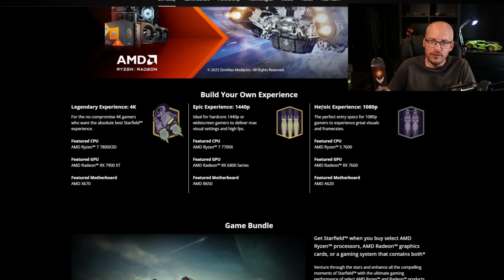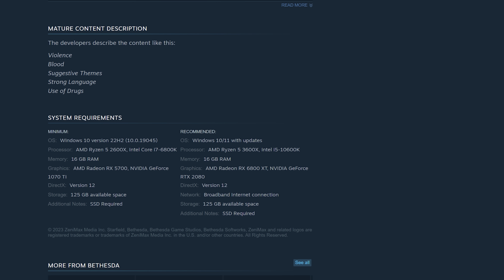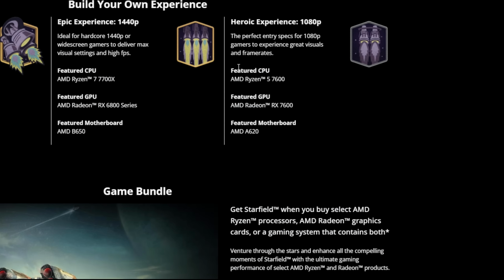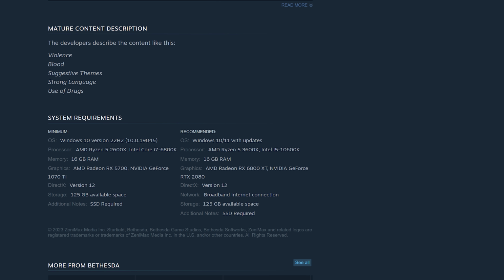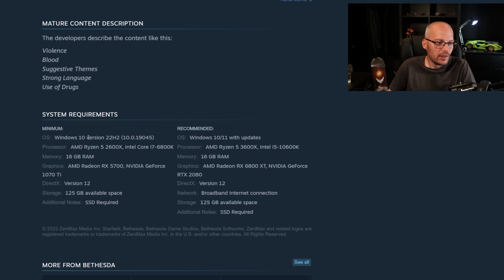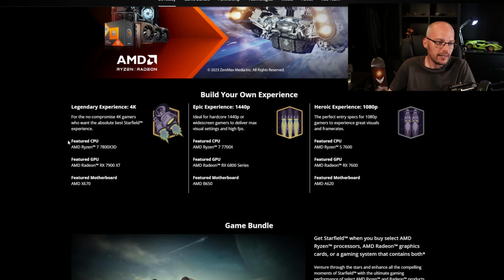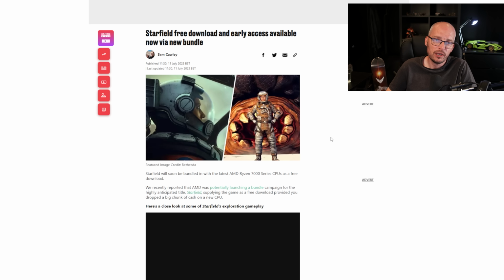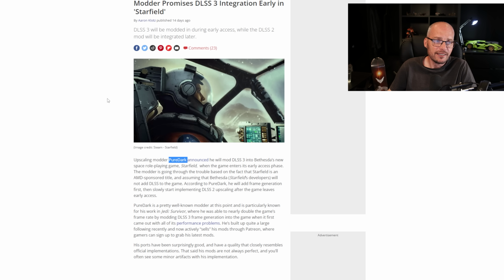Starfield: AMD's System "Recommendations" & Microsoft's Win!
Recent developments for Starfield have sparked confusion among gamers. The system requirements for Starfield, set by AMD, have become a point of controversy among gamers due to their unusual nature.

Also, Microsoft has achieved a significant victory in their FTC case, clearing the path for their proposed acquisition of Activision Blizzard.